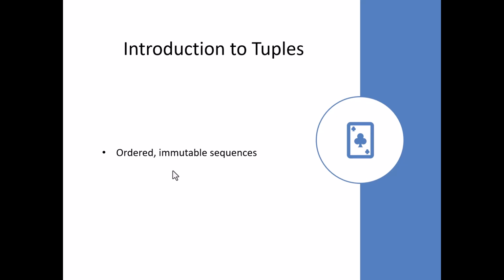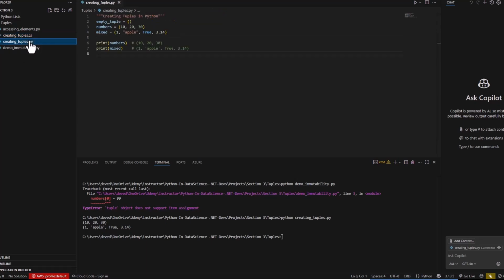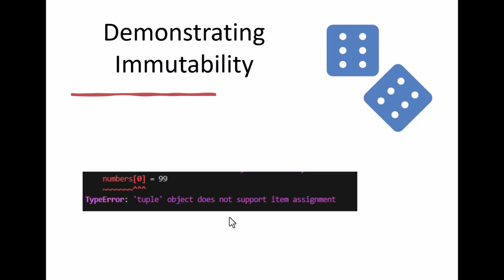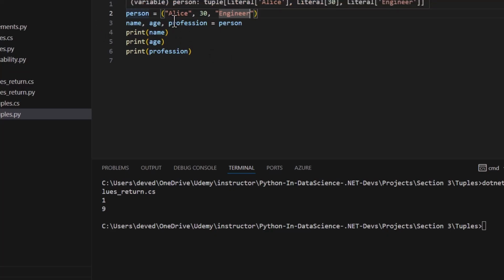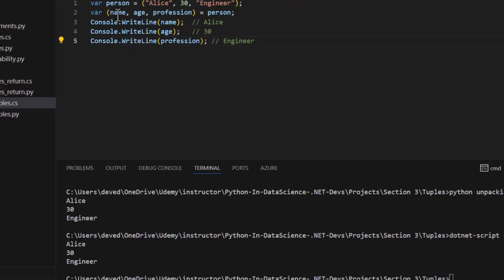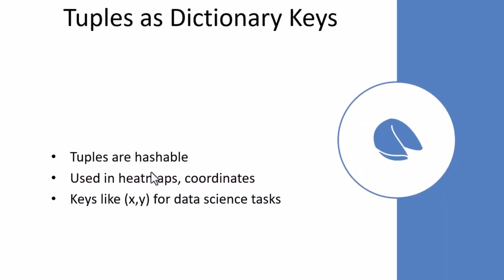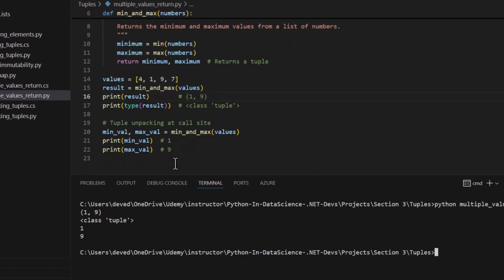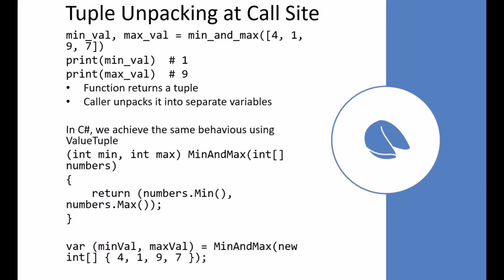Python Tuples: The C# Feature You Didn't Know Was Broken!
In this quick 10-minute tutorial, we break down Python Tuples vs C# Tuples using real-world scenarios that every developer encounters.

If you're coming from a C#/.NET background, understanding how tuples behave differently in Python is critical—especially when working with data structures, APIs, or performance-sensitive code.

🚀 What you'll learn:

What tuples are in Python vs C#

Key differences in immutability and usage

Using tuples as dictionary keys (Python advantage)

Real-world scenarios: coordinates, data grouping, return values

When NOT to use tuples

This is part of the Python for C# Developers series, designed to make your transition smooth and practical.

👉 Watch till the end for real examples you can use immediately.
0:00 - Introduction to Tuples
0:35 - Creating Tuples in Python
1:13 - Creating Tuples in C#
2:01 - Accessing Elements and Slicing
2:53 - Demonstrating Immutability
3:47 - Packing and Unpacking Tuples
5:38 - Tuples as Dictionary Keys
7:05 - Returning Multiple Values from Functions